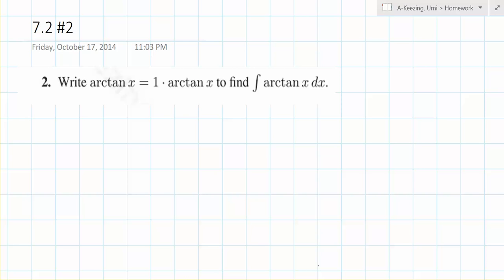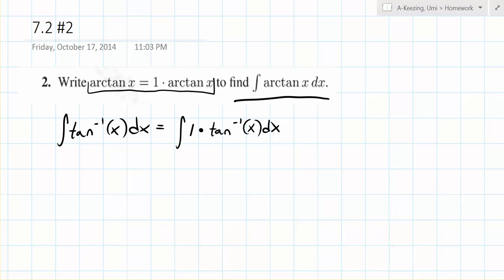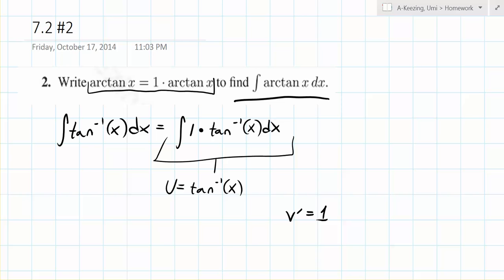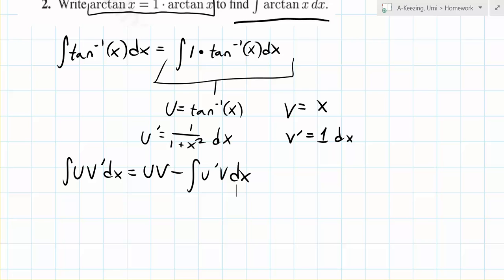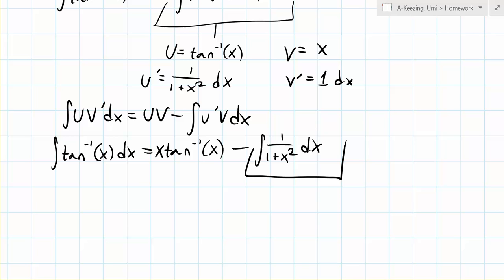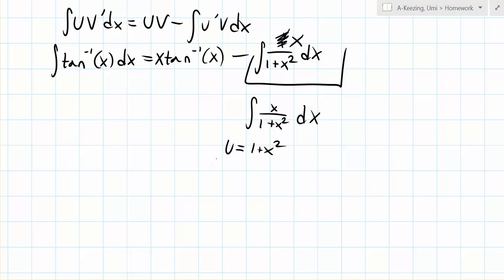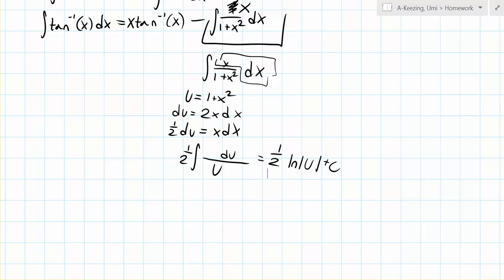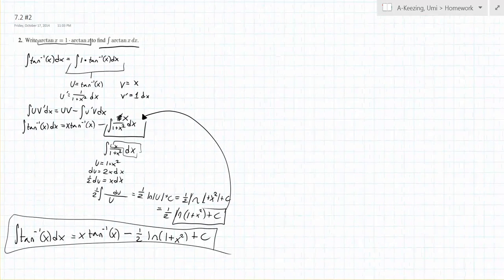7.2 #2 - Integration by Parts (Student video)